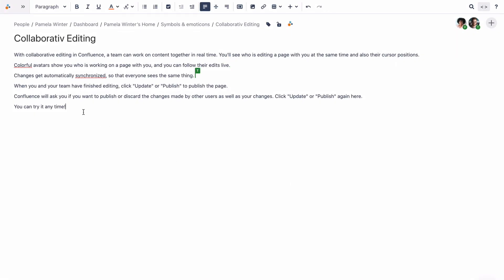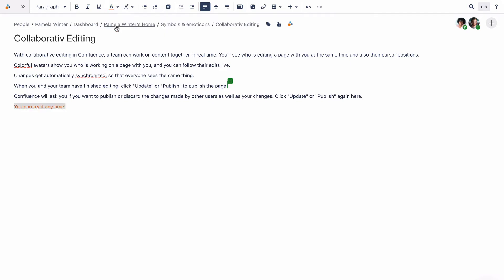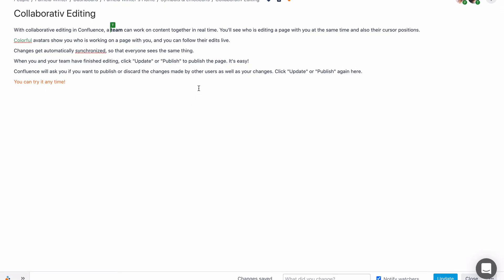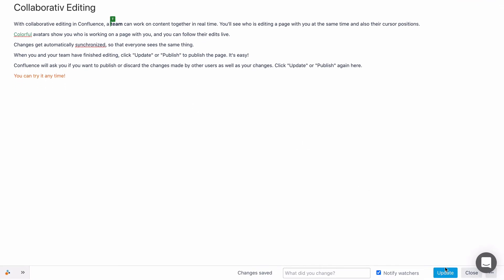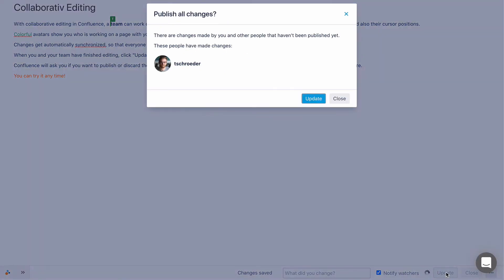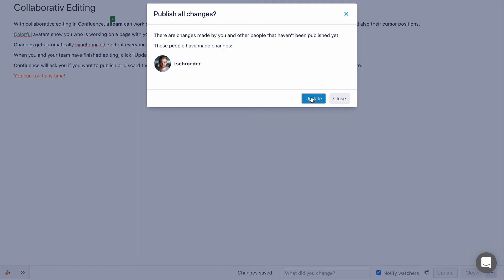Collaborative Editing - Learn Atlassian Confluence & Linchpin Intranet #66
Welcome to our free and informative guide to learning Linchpin from scratch for new users in small and simple steps. Here you will learn everything about collaborative editing.

//SEIBERT/MEDIA